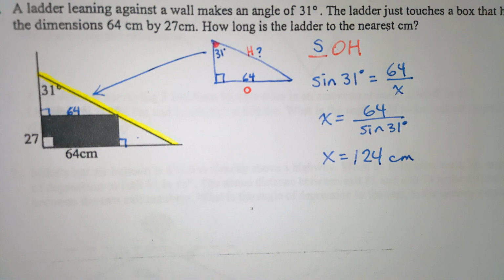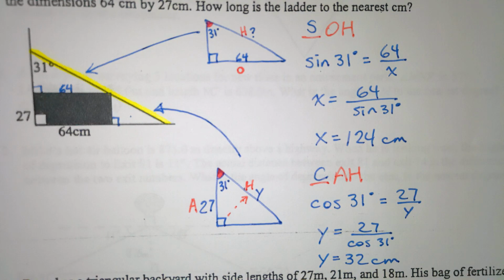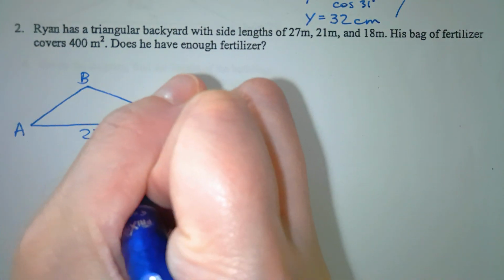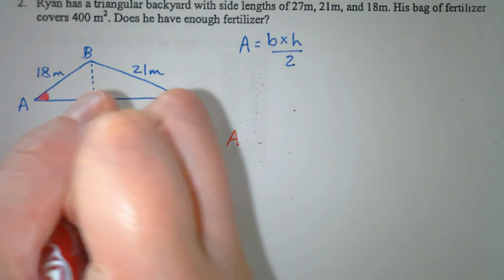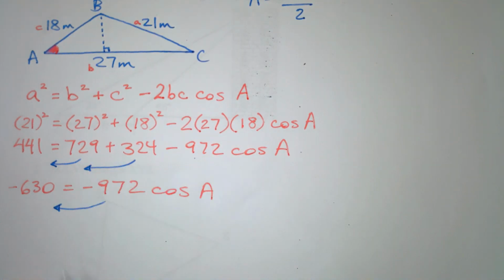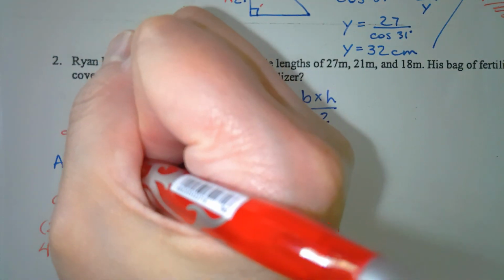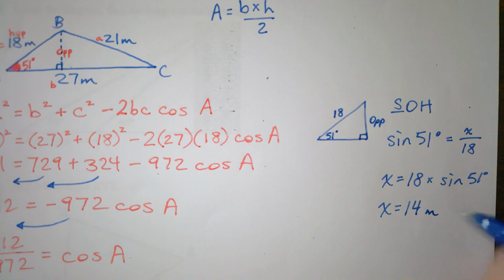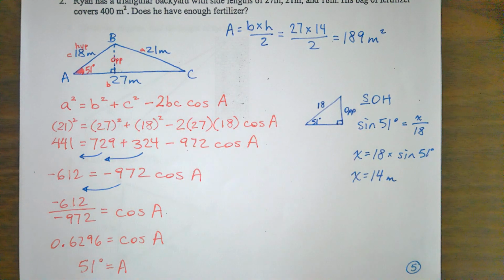Grade 10 Math: Ch8 Word Problems